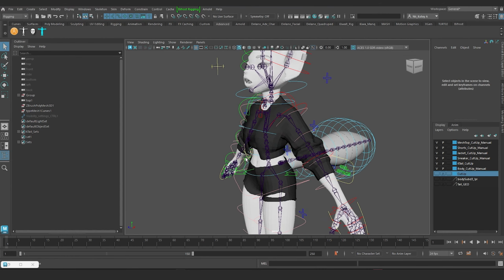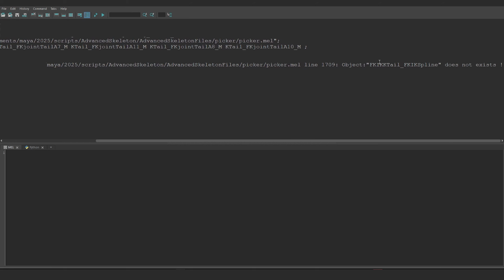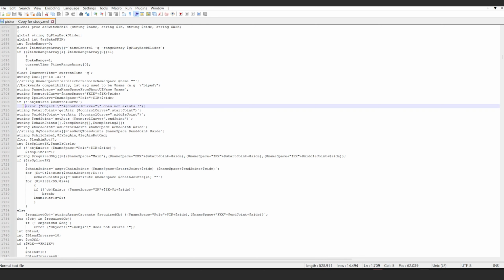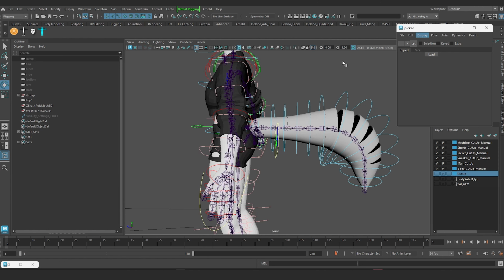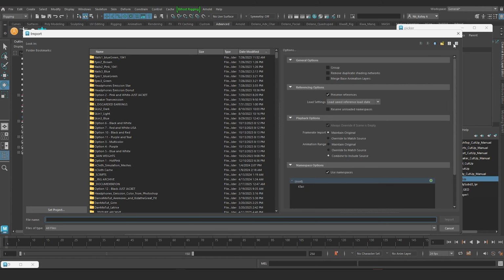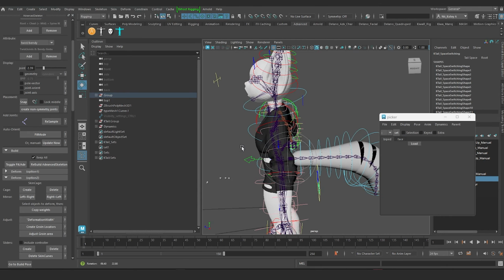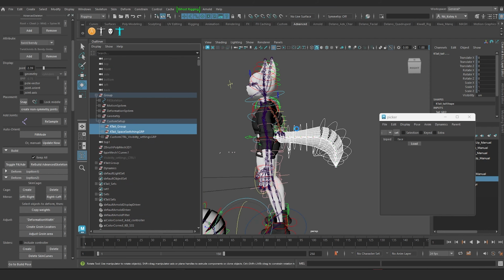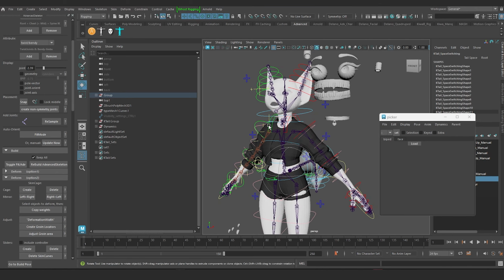Rigging with Advanced Skeleton - Part 29 - Imported tail update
Hey youtube family, follow the link below to my post tab and vote on my latest poll to let me know which courses on this page you are more interested in